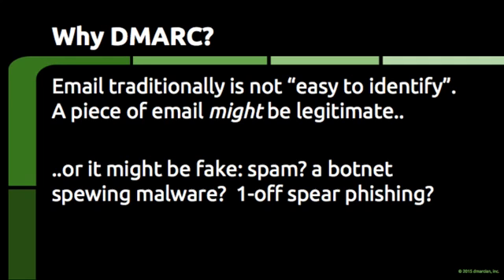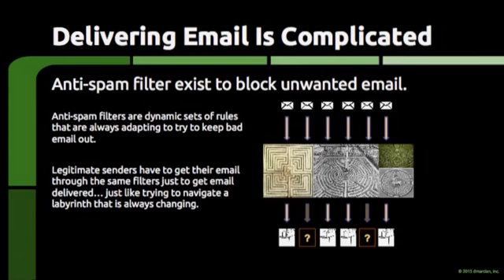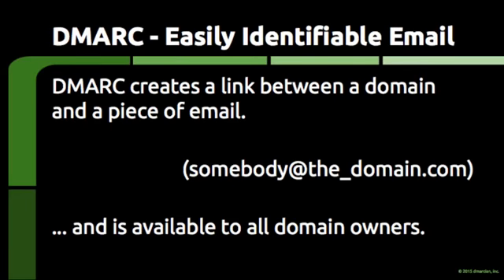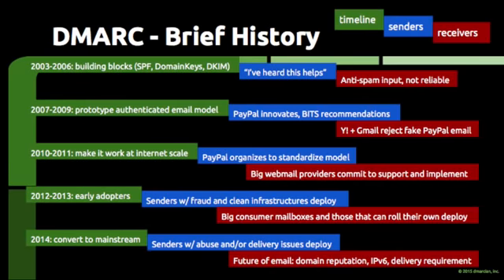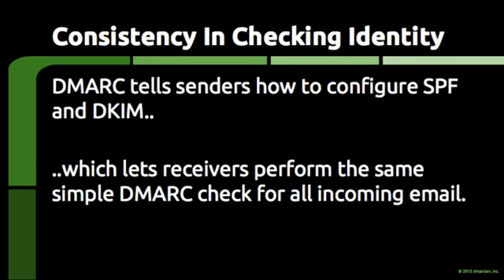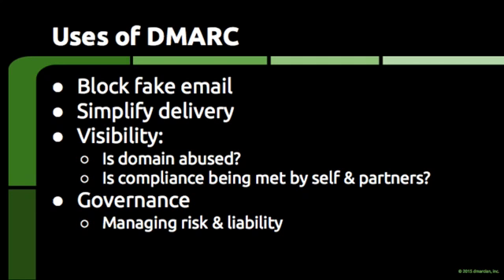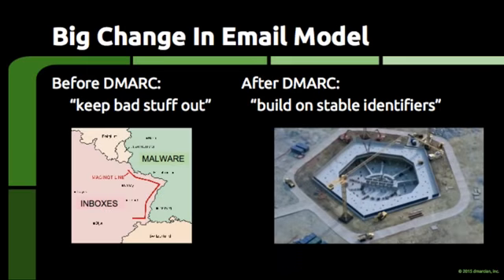email software,vps server,webmail inbox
UNLIMTED WEMAIL FOR SALE WITH PERFECT MONEY OR BITCOIN
 I would like to introduce service to our EMail Marketing.
Services include:
- STMP Relay Server Unlimited
- PHP Mailer Unlimited
- Unlimited Webmail
- Fresh Email List
- RDP Windows( VPS Window with IP U.S and ASIA,UK,CA)
- SSH Tunnelier ( Private and clear IP)
- RDP & SMTP Local
- VPN
- Cheap license Software
You  can received instant after paid.
With best services for you. If you have any questions about our services.